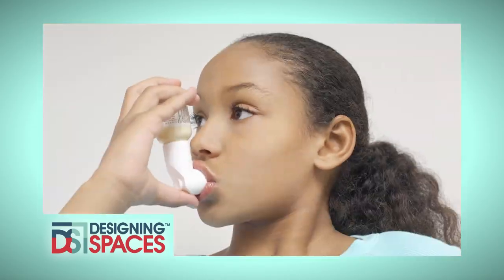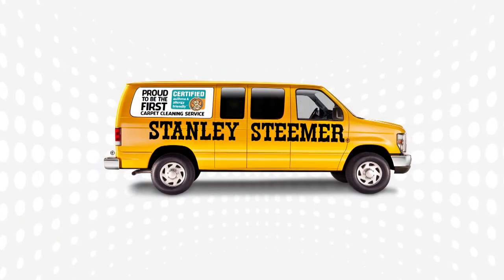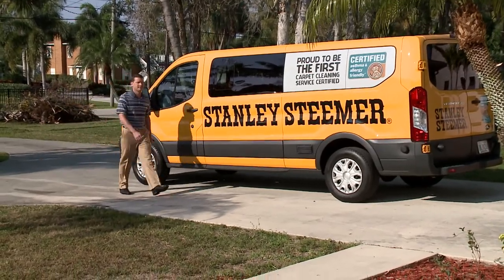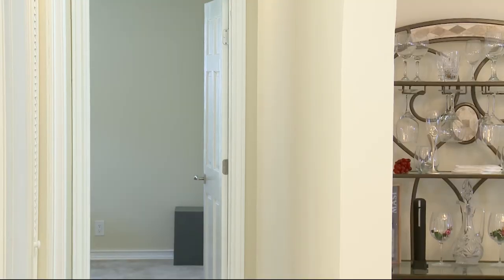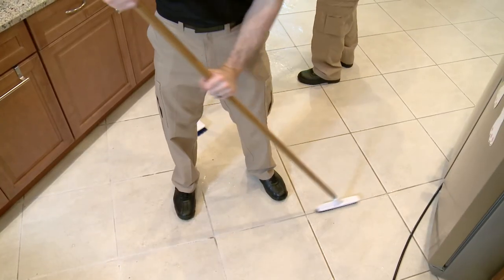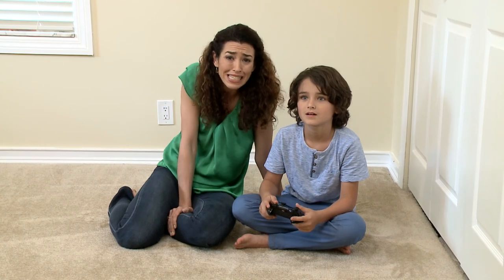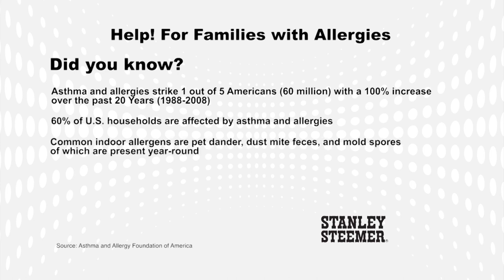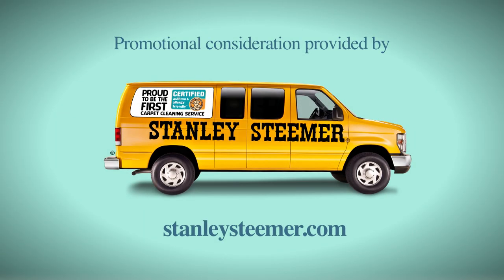Helping Families with Allergies - Designing Spaces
Allergic asthma affects millions in the US, and asthma attacks are triggered by allergens that are commonly found in typical households. The best course of action for those suffering allergic asthma is to avoid the allergens, or have them removed from the home.
Designing Spaces reaches out to Justin Bates, the third generation President of Stanley Steemer,  to help homeowner Heather and her daughter combat their allergies by giving the carpets a professional cleaning. Stanley Steemer offers a Certified Asthma and Allergy Friendly Carpet Cleaning Service, a certification issued by the Asthma and Allergy Foundation of America. After the carpet is professionally cleaned, Heather and her daughter not only breathe easier, the carpet looks practically new. Stanley Steemer is still family-owned, and the biggest carpet-cleaning company in the nation.

102370